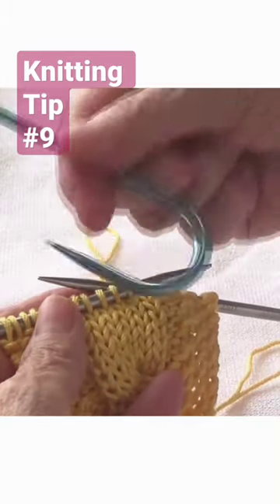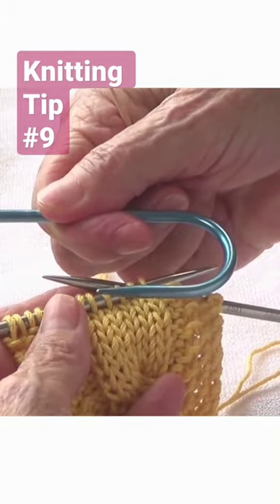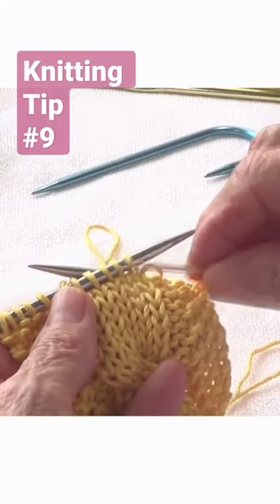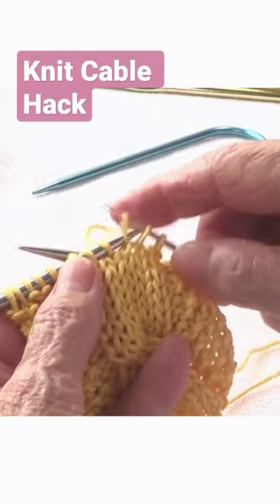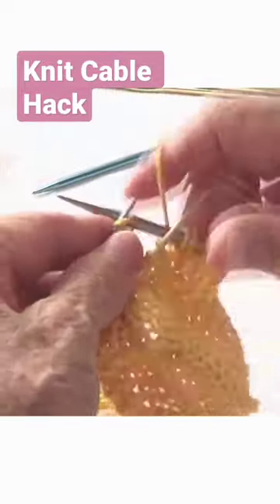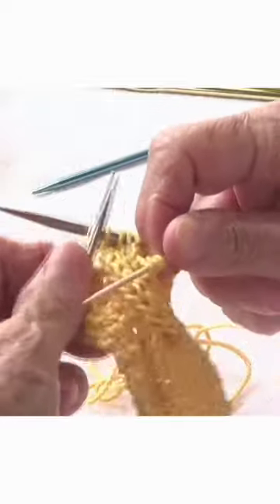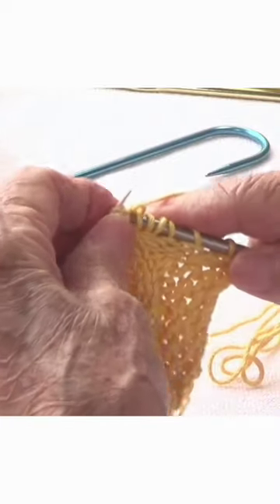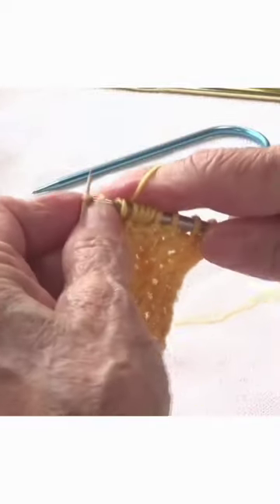Knitting Cable Hack